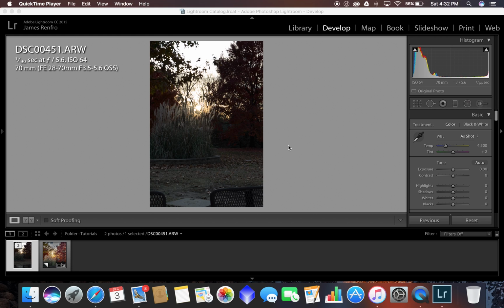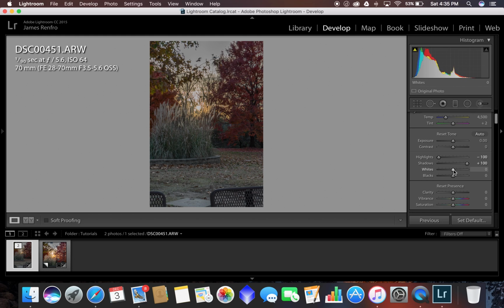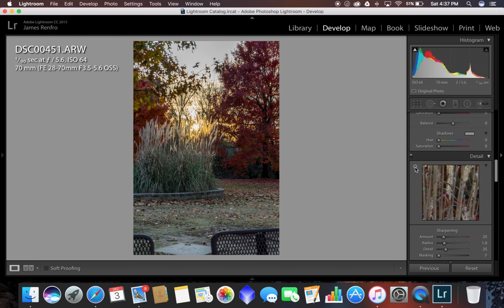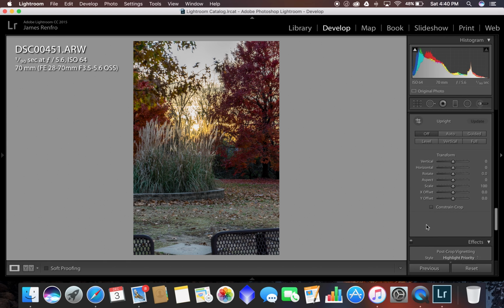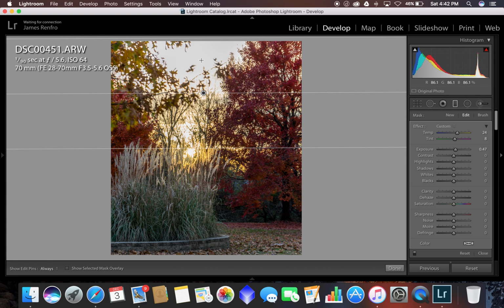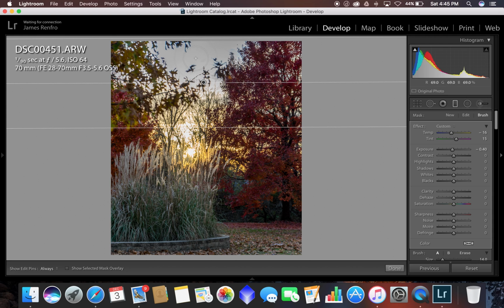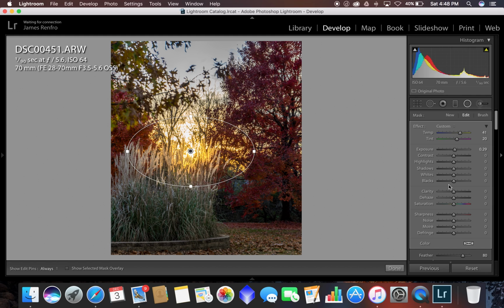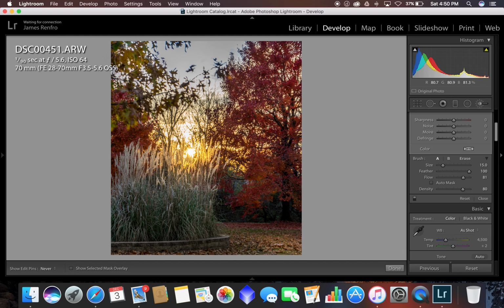Photography Tutorial # 1 Tulsa Zoo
How to do basic retouching of photographs in lightroom. This video is really applicable to sunsets and underexposed images.

I learned so much from Serge Ramelli and you see that reflected in my style of editing; he can teach way better than I can, so check out Serge Ramelli's Youtube channel! He has over 400 tutorials on photography, he is the number one channel on Lightroom worldwide. If you want great tricks and tips photography check him, out!

To see more of my photos please

Sorry for the sound on this. A new microphone is coming.